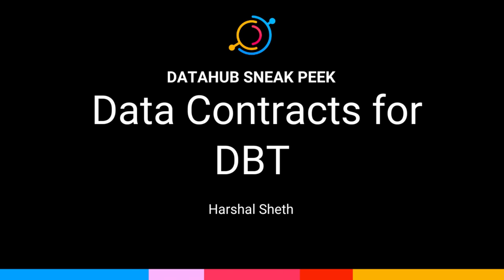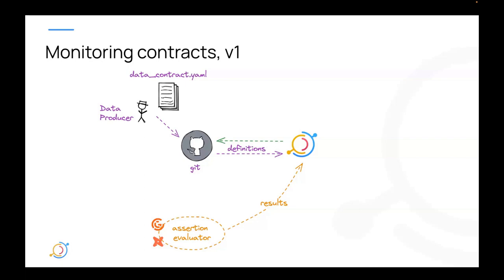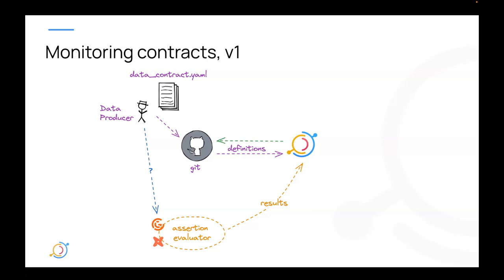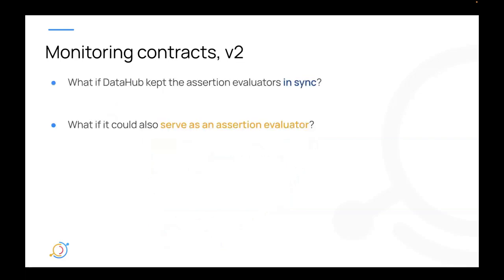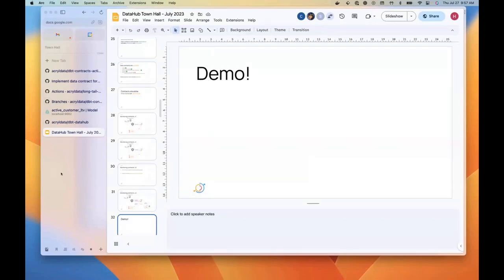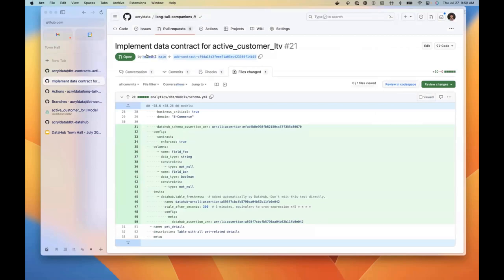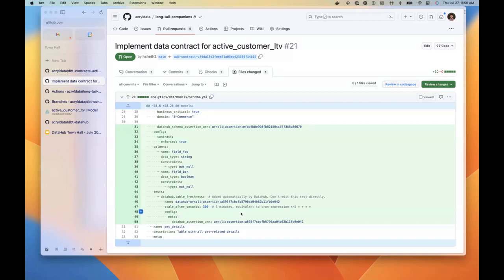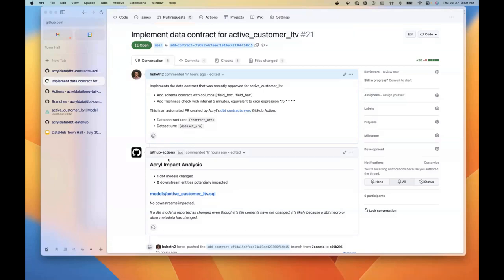Sneak Peek - Data Contracts for dbt: Where Expectations Meet Automation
In a world overflowing with data, how do you ensure that the data you're producing or consuming lives up to its promise? Check out our approach to Data Contracts—a fail-safe mechanism to keep both producers and consumers on the same, verifiable page.

Join Harshal Sheth (Acryl Data) for a game-changing look at our data contracts for dbt. Learn how to set verifiable expectations between data producers and consumers and enforce them effortlessly.